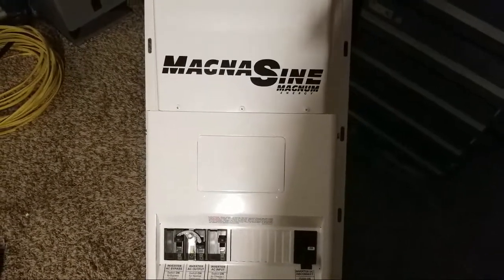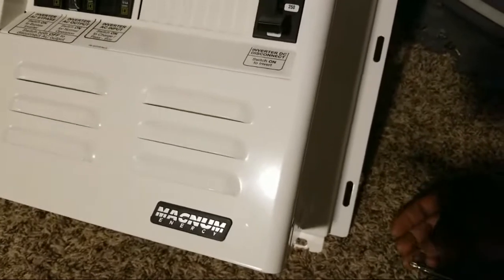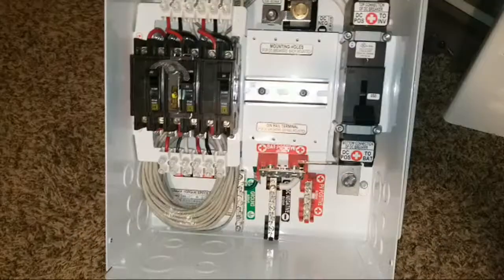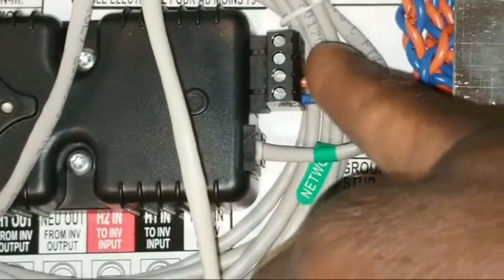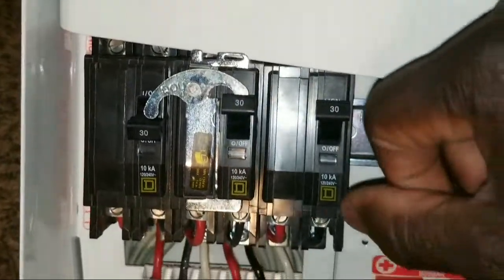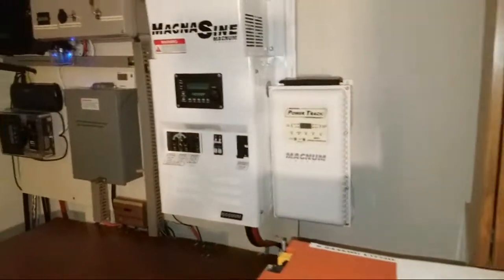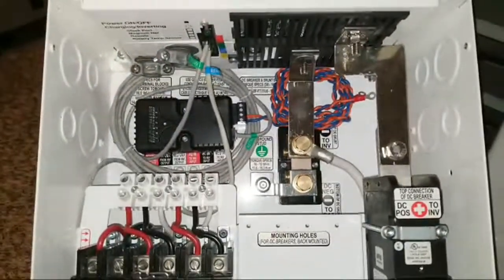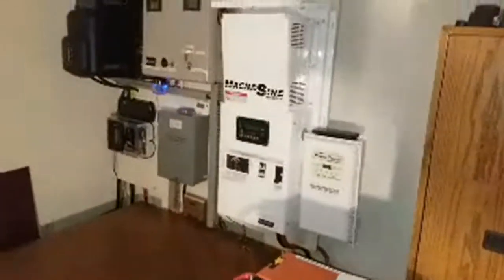MAGNUM ENERGY MS4024 ASSEMBLING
I wanted to encourage you to check out my YouTube channel, Google+,Tweeter and Facebook where you can find a lot of information on Solar, Installation photos and Battery configurations on how to sized your battery bank, wire up your Solar System, Solar Panels and a whole bunch of stuff you can find for your application.

You will find information like  diagrams, semitic, cabling, solar mount rack, configurations on how to wire up different systems like battery banks from 12V 24V 36V 48v systems and resizing Solar Aray, Wiring Series Parallel and whole bunch of stuff.
We are all here as a family to help each other.